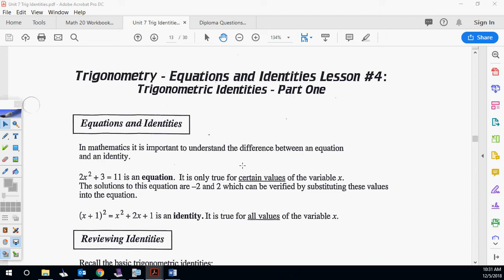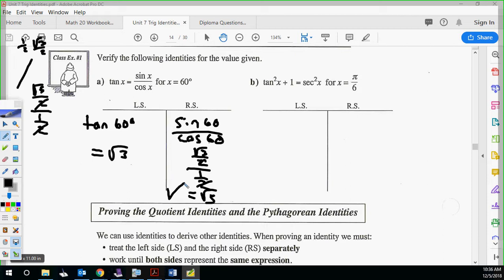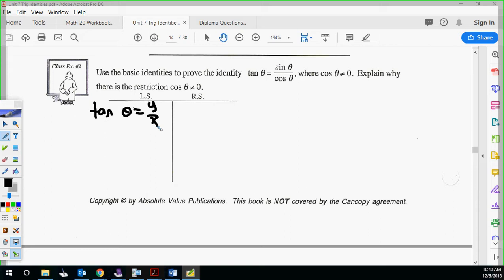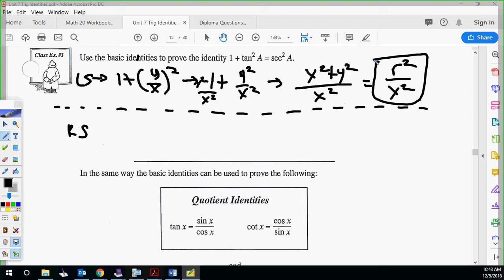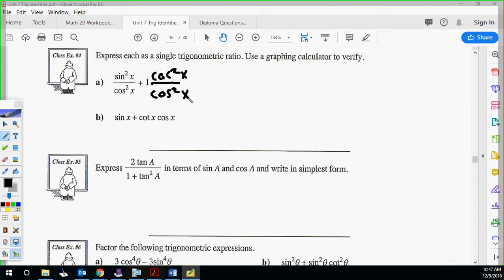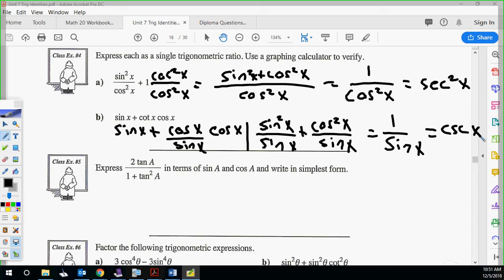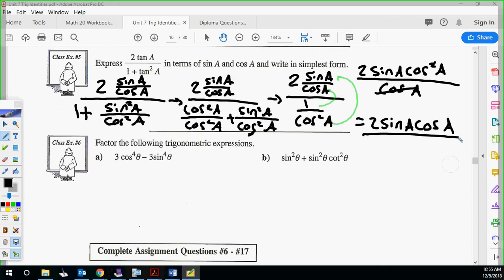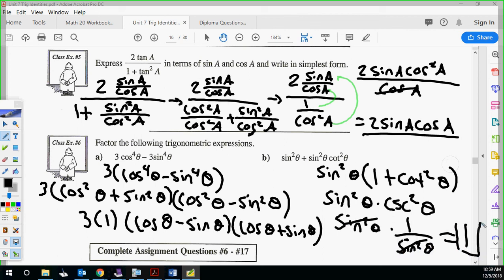S3 Chapter 3 Lesson 4- Trig Identities Part 1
S3 Chapter 3 Lesson 4 - Trig Identities Part 1- Math 30-1